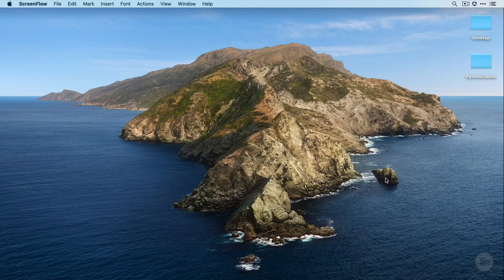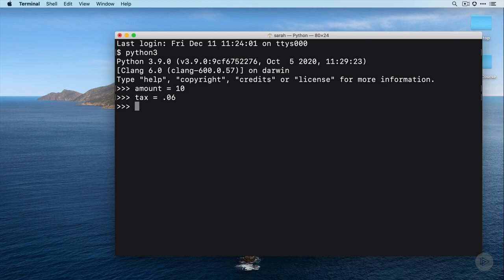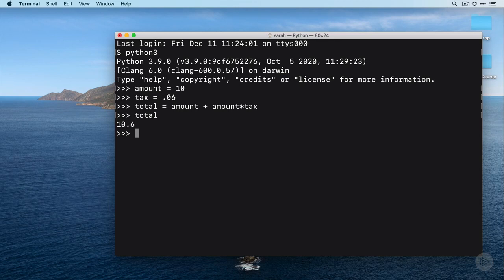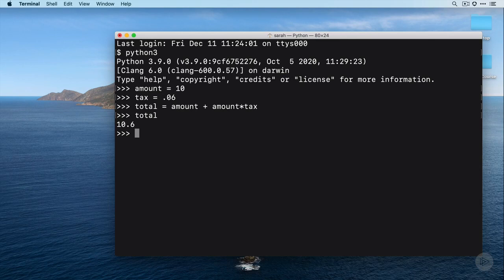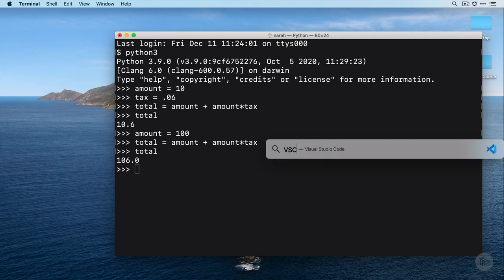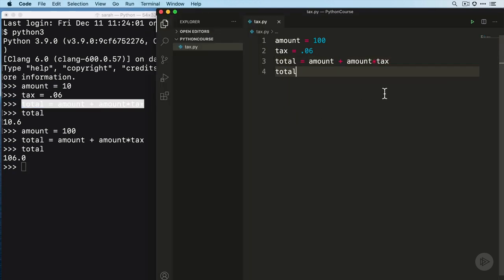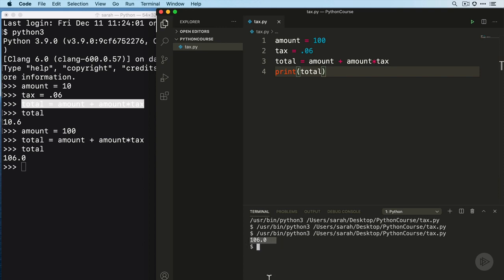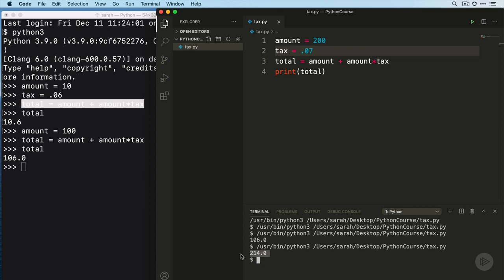Practical Python for Beginners 2021 - 3 demo create a tax calculator script